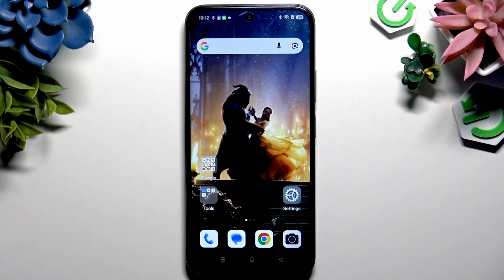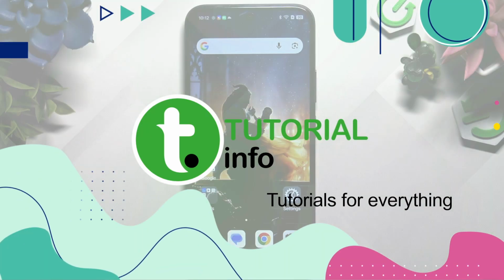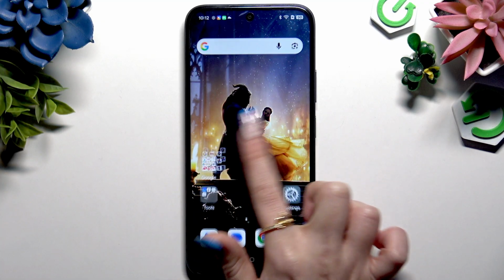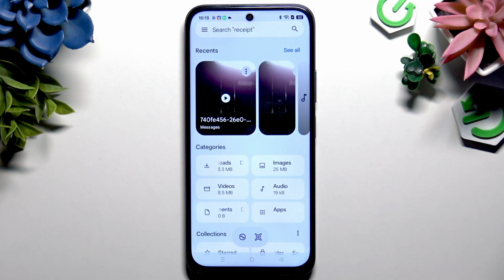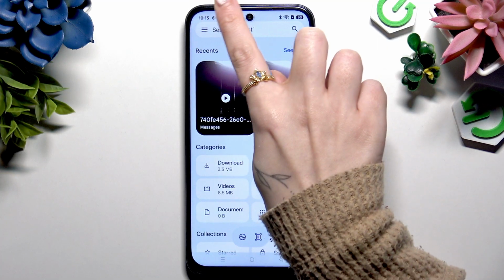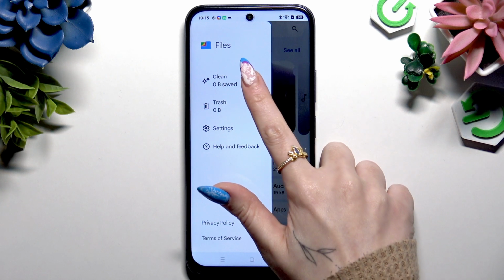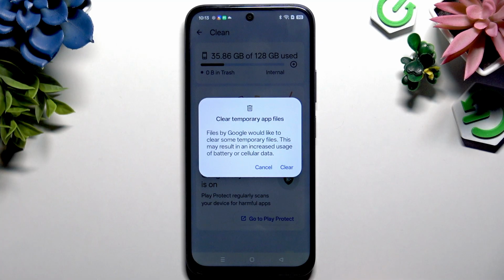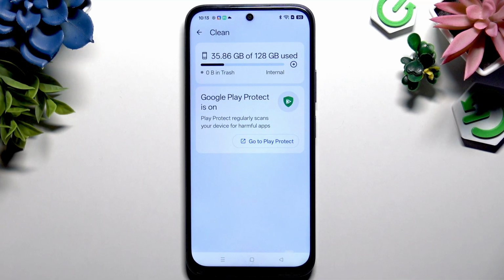OPPO A6x 5G – How to Clean Storage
In this short video I show how to clean storage on the OPPO A6x 5G using the built-in Files app (Files by Google). You will learn where to find the Files app in the Google folder, how to open the menu, use the Clean option and remove junk files to instantly free up space on your OPPO A6x 5G. These simple steps help improve storage available on your phone without uninstalling apps or losing important data. Ideal for beginners and anyone who needs a quick way to clear cache and junk on Android.

How to clean storage on OPPO A6x 5G?
How to clear junk files on OPPO A6x 5G?
How to use Files by Google on OPPO A6x 5G to free up space?

0:00 Intro – OPPO A6x 5G storage cleanup
0:07 Find the Files app in the Google folder
0:23 Open the menu (three lines) and tap Clean
0:44 Tap Clean next to Junk files and confirm
0:51 Storage cleaned – results and outro